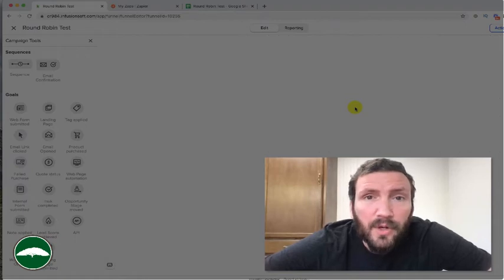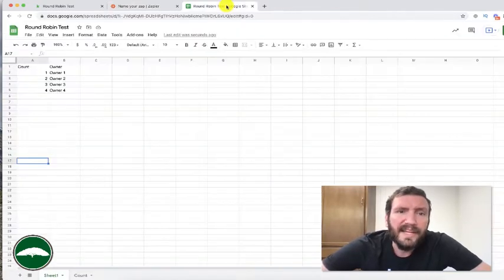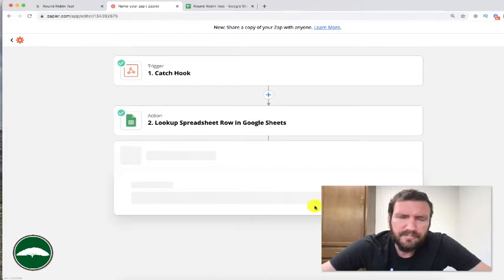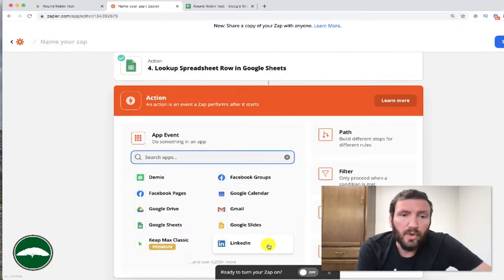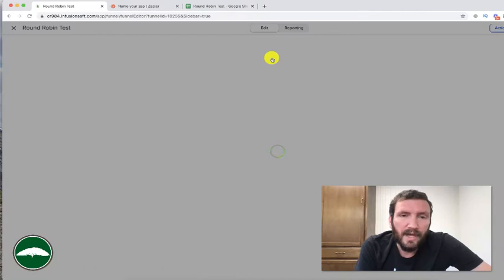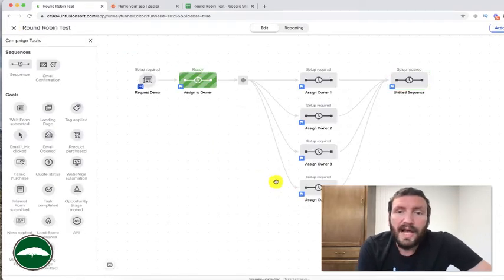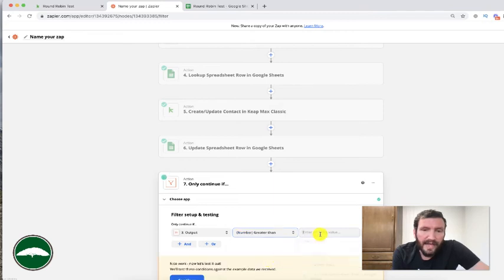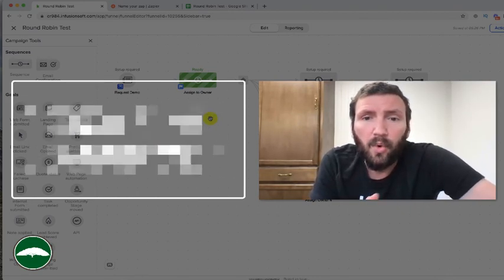How to build a Round Robin with Zapier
This video demonstrates a way to build a round robin with Zapier and Google sheets. In this particular example it was initiated via Keap, but the triggering app could really be anything.

The question came from a member in my OG Community - check out membership details and benefits here: